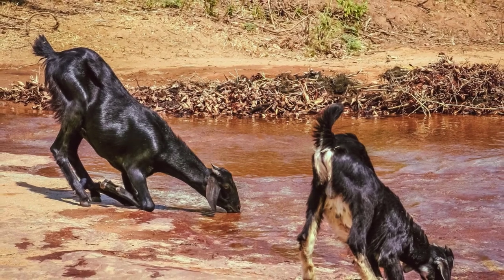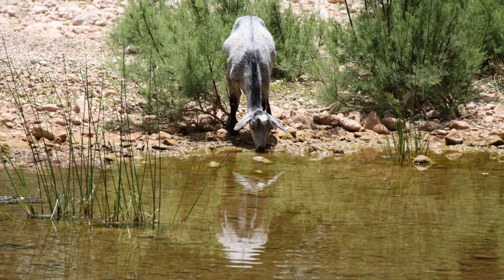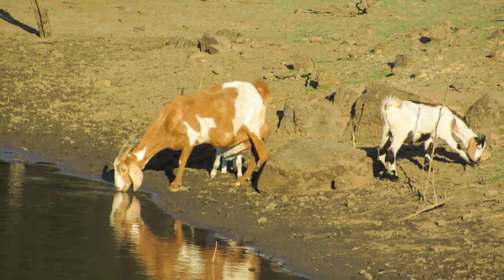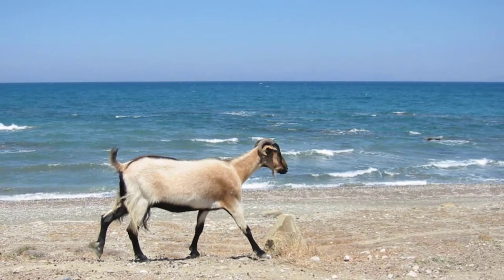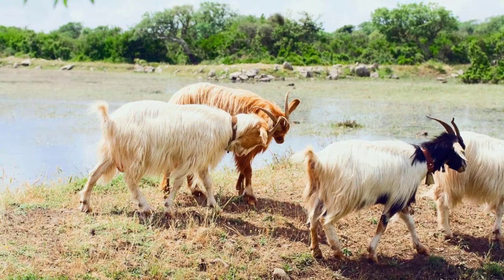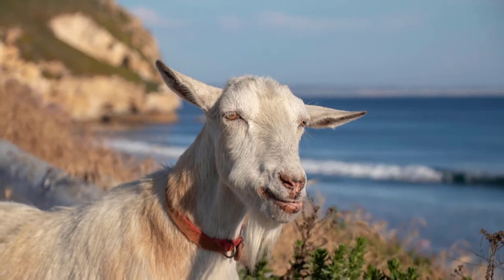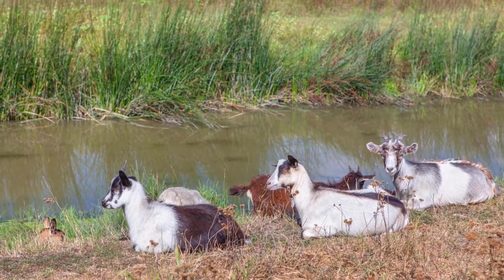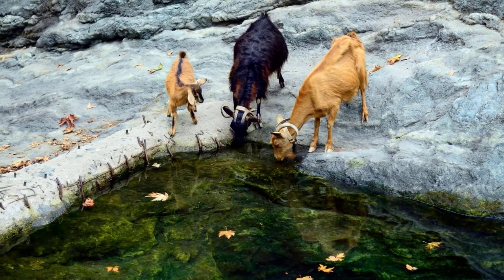Can Goats Swim? | How Fast Can Goats Swim?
goats can swim in a pool. They do not have a natural affinity towards water but they are indeed very good swimmers and they enjoy being in the water.

As with any livestock, when introducing them to a pool there is always a possibility that they will fall in and drown so it’s important that farmers introduce their farm animals to the pool slowly and with care.

Goats will find it easier to adapt if they are made to feel safe and secure when in a pool. This means that the owner needs to remove all the potentially dangerous animals from the water including rats, snakes, or anything else that might scare them.

Part of making a goat feel comfortable is having some form of shade where they can escape from the sun and to this end providing a raised area or small island in the pool is an ideal way of giving them shelter.

If there are obstacles in the pool, such as rocks and underwater ledges, these can be especially important when it comes to making goats feel safe.

If goats can touch the bottom with their feet, then they will feel stable, but it’s important they don’t have to walk far in deep water because this could make them feel insecure.

How fast can goats swim?
Many people have a question how fast can goats swim? There are some very fast goats, such as the speed goat who ran the 100m in just under 9 seconds. That’s about 37 miles per hour! So, it definitely CAN swim if it has to.

Goats are good swimmers when they have to be, but few really enjoy it. The key is that they are light enough to keep afloat even when tired.

Can goats swim underwater? They will normally wade rather than swim if they can help it and spend most of their time on dry land, but in situations where the water is deep or strong enough to carry them off their feet, they are capable swimmers.